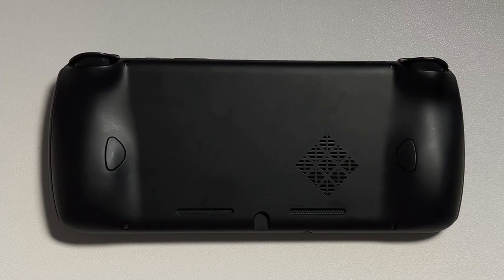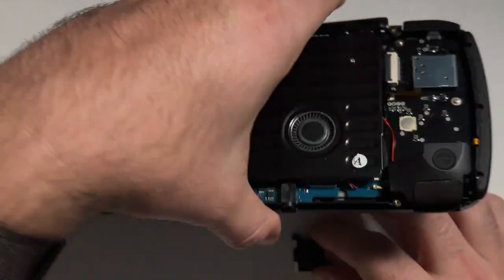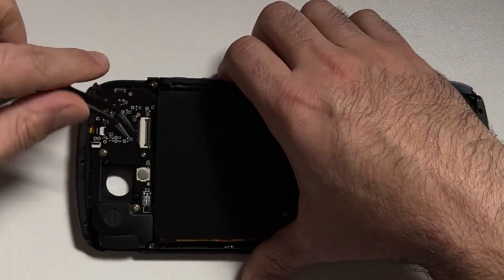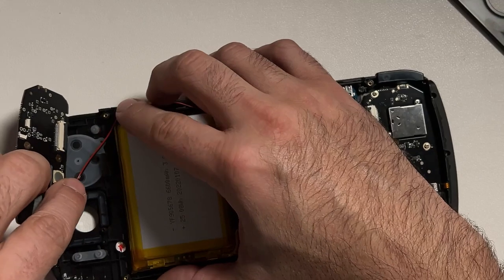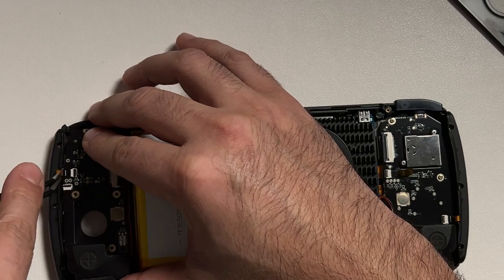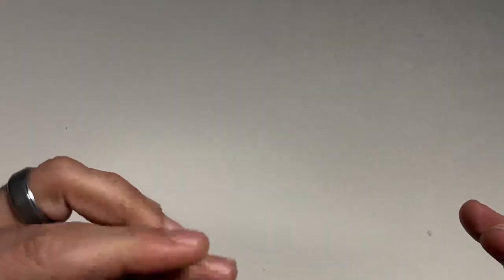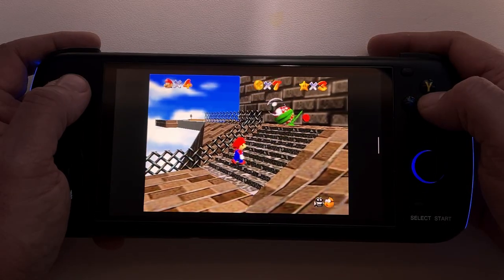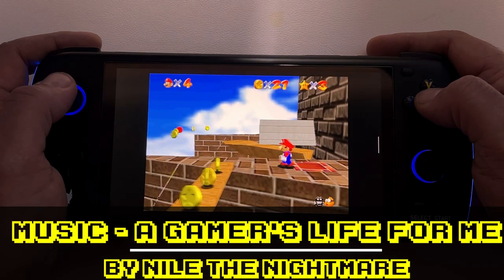Install Hall Sensor Joysticks & Sakura Retro Mod Buttons for Ayn Odin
This video gives a tutorial on how to swap out the joysticks and buttons on your Ayn Odin handheld in case you are interested in upgrading to hall sensor joysticks or button mods from Sakura Retro Modding.

0:00 "Introduction"
1:40 "Sakura Retro Modding Shout-Out"
2:44 "Opening up the Odin"
4:06 "Left Joystick"
6:21 "Right Joystick and Buttons"
9:58 "Reassembly"
13:17 "Joystick Testing"
14:24 "Gameplay Testing"
16:22 "Wrap-Up"

Sakura Retro Modding